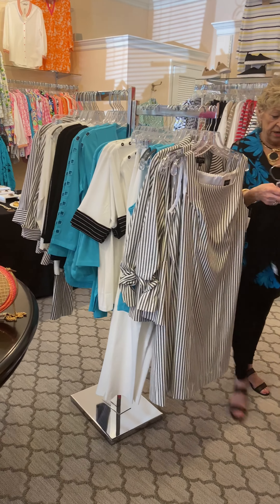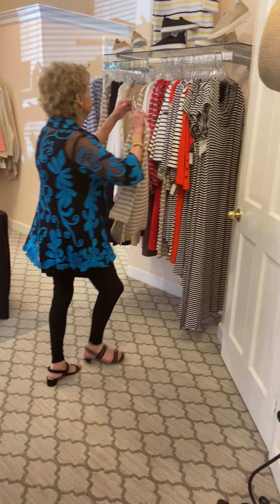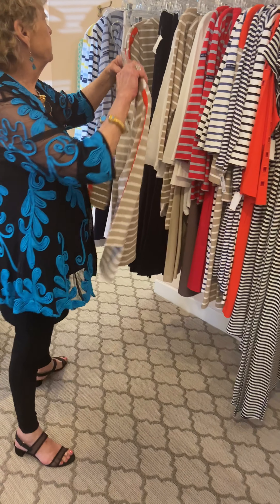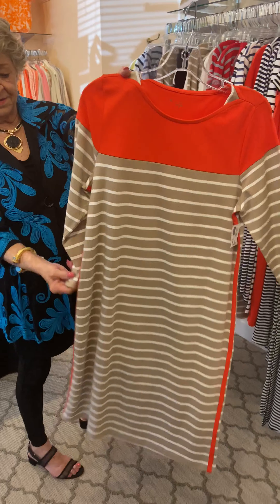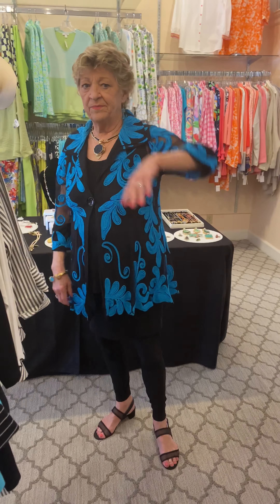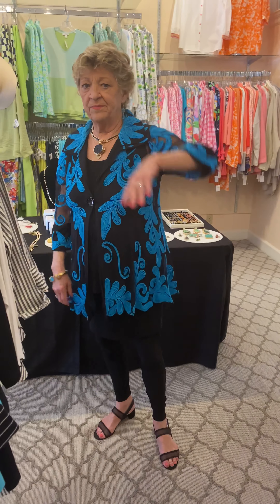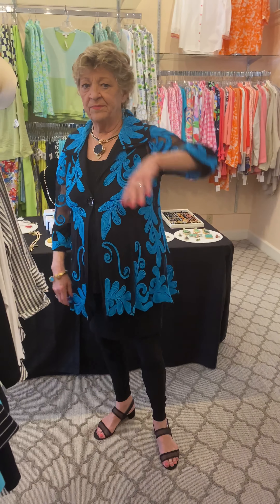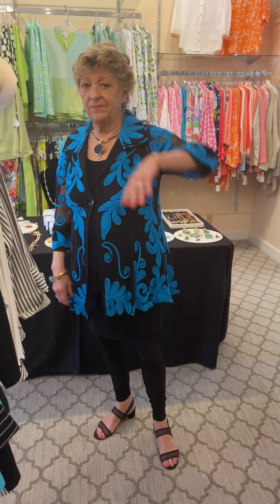J'envie & ELI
Joyce & Kelly are showing off two amazing lines: J'envie & ELI. Both are very timeless and versatile.

"The company was founded in 1978 by Eli Goldstein. Eli was one of the true visionaries of his time. He wanted to create a company that produced superior quality items that fit well, and were comfortable. For many years, the company grew, and continued to thrive. In 1989, Eli's daughter, Linda Sherman, joined the firm. As other manufacturers in the industry attempted to follow the same concept, Eli and Linda realized that they had to reinvent their line, and set J'envie apart from the others. Women's lifestyles were changing , so Eli and Linda knew they had to change with "her".​
 Picture
In today's fashion world, where great items are the foundation of every wardrobe, J'envie has become a very important resource. Eli is no longer with us, but Linda continues to run the company based on his principles. Linda brought in Designer Judy Yi to add an even more youthful perspective, and to give a "fresh eye" to the collection. They achieve great balance, and work together as a formidable team to maintain J'envie as the success it is today.
The key to our continued success is our true understanding of who our customer is, staying focused on keeping her updated in the latest styles, and realizing she is ever-changing and evolving. Comfort, along with unique, luxurious feeling fabrics are always the hallmarks of our collection. In addition, based on the tremendous success of our knitwear, we continue to expand our knitwear division in our collection, offering unique and wearable designs made in our own exclusive luxurious yarns." -J'envie.com